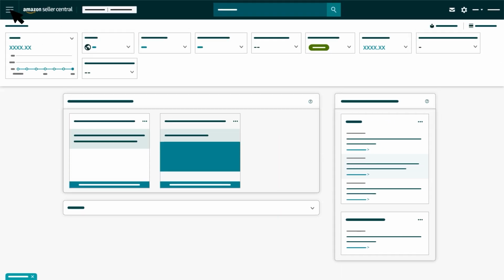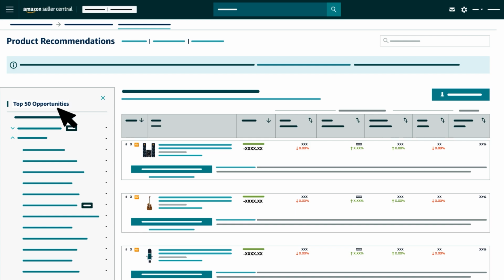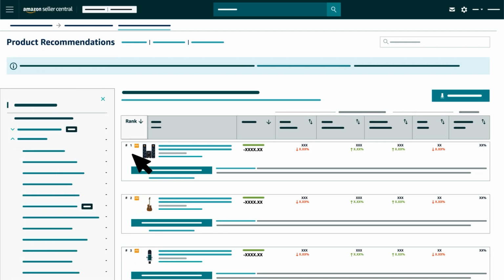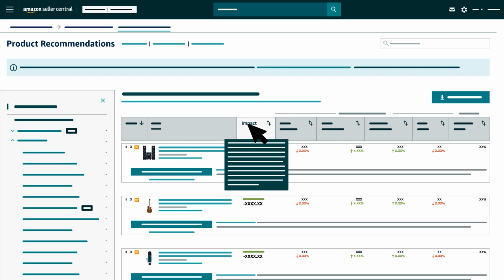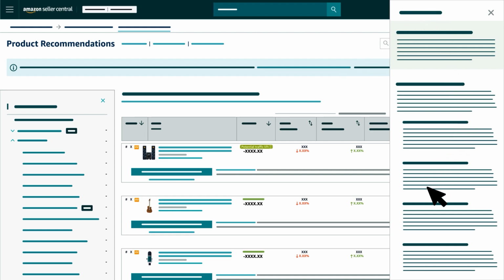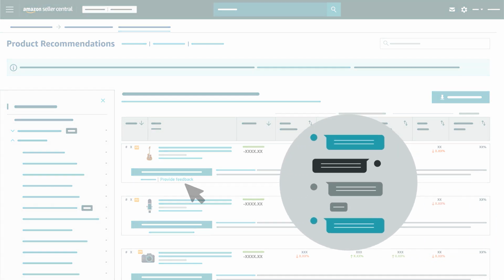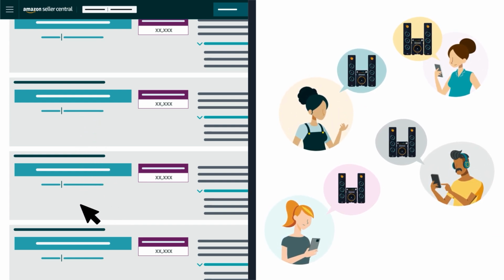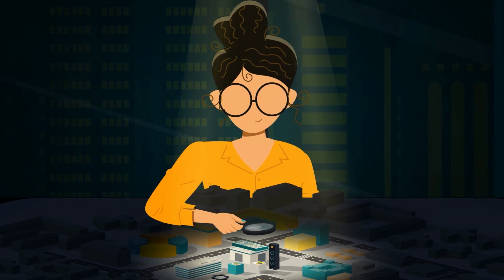Growth Opportunities overview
The Growth Opportunities tool is geared to help you identify the business objectives, programs, and tasks most likely to impact your performance. The tool is accessible to all sellers, and provides a personalized experience for you to prioritize actions at the ASIN-level by identifying recommendations that are unique to you and your products.

Additional links:
Have a selling account?